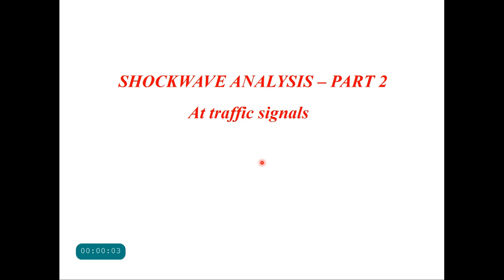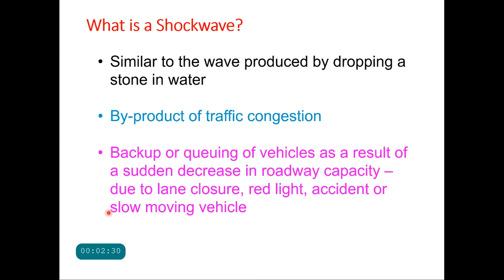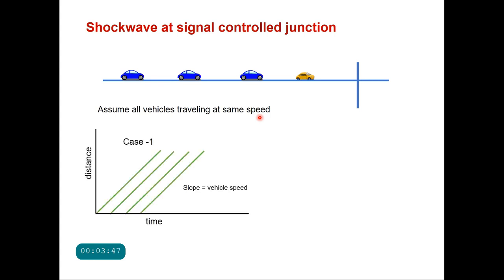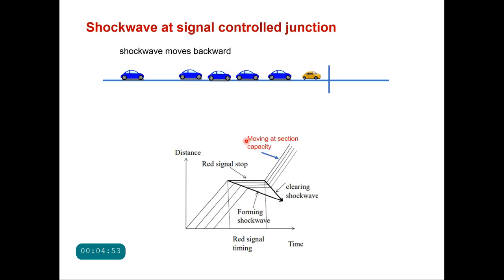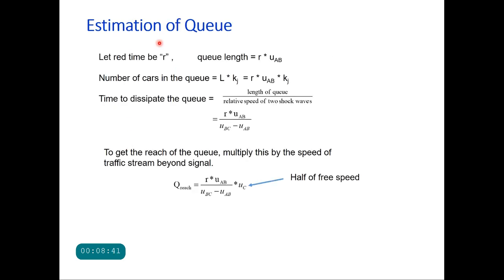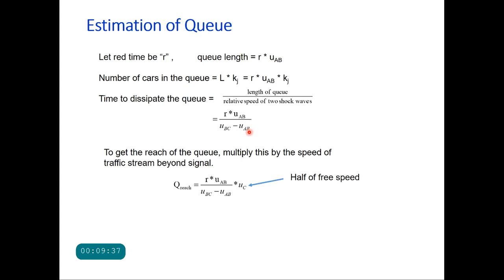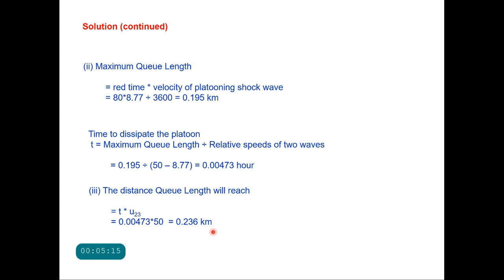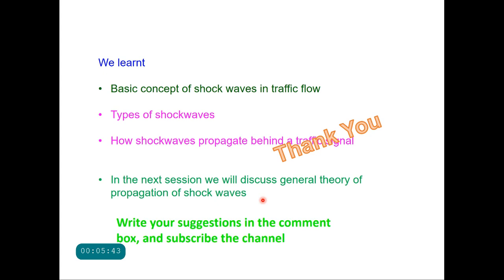Shockwave Analysis – PART 2, At traffic signals or bottlenecks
what is a shockwave, Definition of shockwave in traffic engineering, Analysis of shockwave behind the traffic signal, shockwave downstream the traffic signals, queuing of vehicles, types of shockwaves, Backward propagating shockwave, shockwave behind a signal, Forward propagating shockwave, Flow density curve of a stream, platooning behind a slow truck, flow with full highway capacity, forming of the shockwave, clearing of the shockwave, shockwave behind a traffic signal, estimation of queue length behind a traffic signal, shockwave moving upward, shockwave moving downward, time to dissipate the queue, general theory of propagation of shock waves.

My other videos on Traffic Engineering